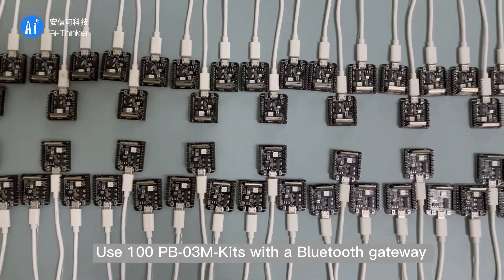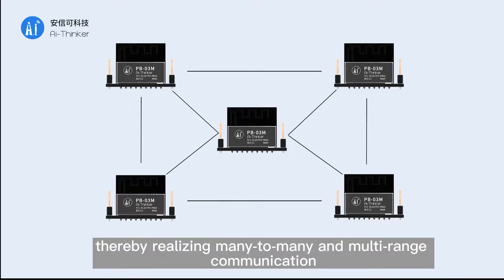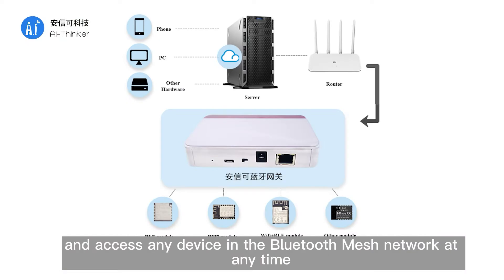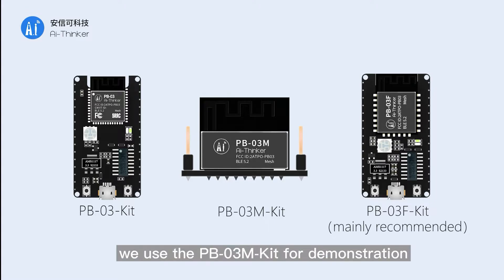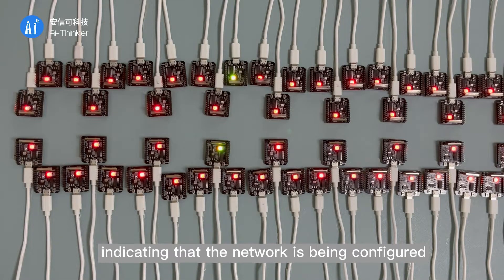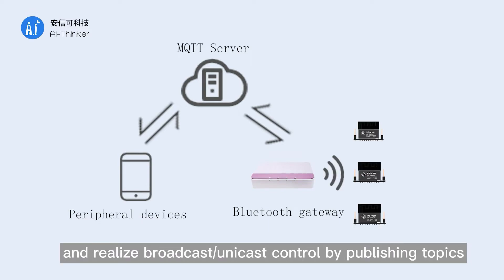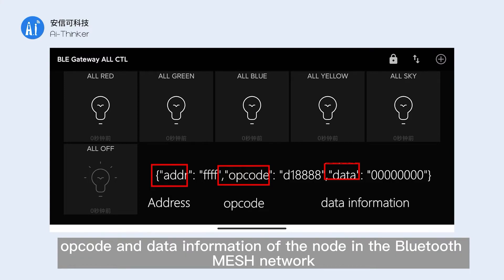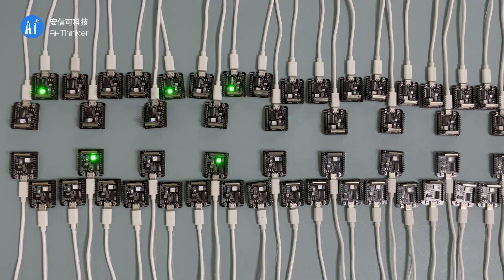BLE Mesh control lights-Ai-Thinker's PB-03M-Kit module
Use 100 PB-03M-Kits with a Bluetooth gateway to achieve multi-node lighting control through Bluetooth Mesh networking!
This video will show you the effect of PB-03M-Kit module using demo
0:00:15 What is Bluetooth Mesh
0:00:40 What is Bluetooth gateway
0:01:01 Equipment required
0:01:19 Configuring the Network Process
0:02:00 Control Principle
0:02:20 Demonstration process